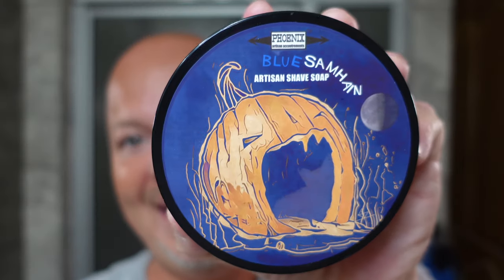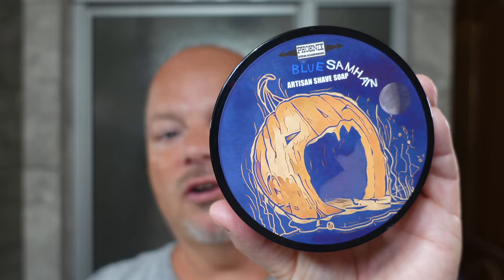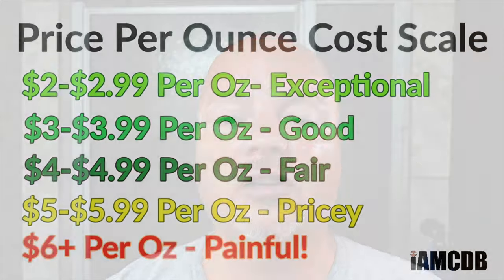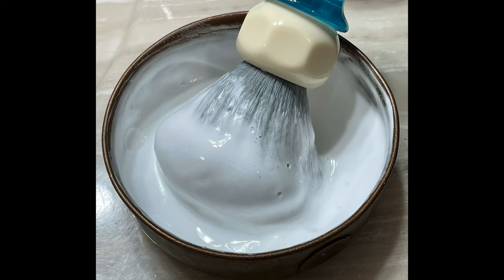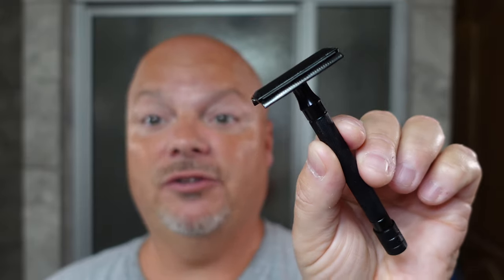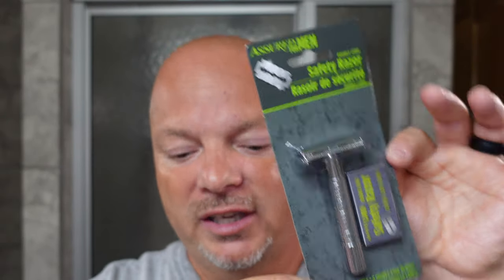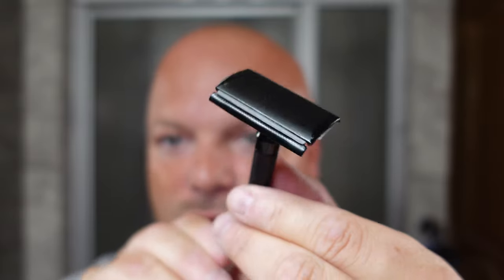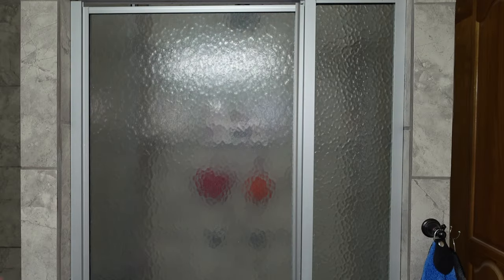28¢ Razor | PAA Blue Samhain | Phantom Aerolite